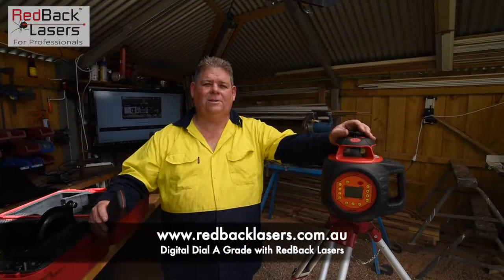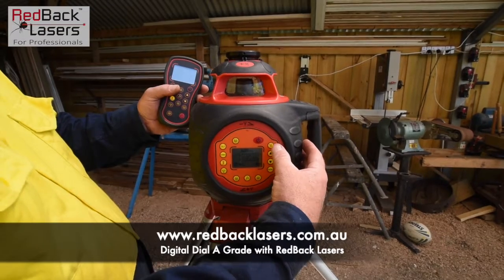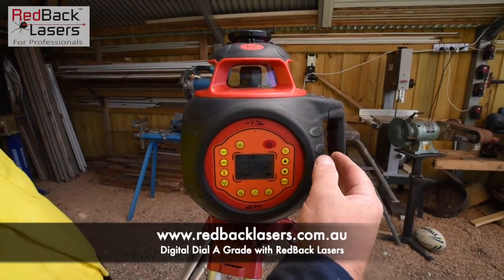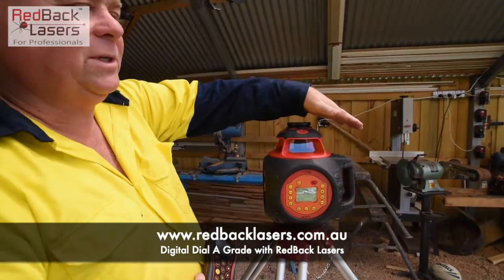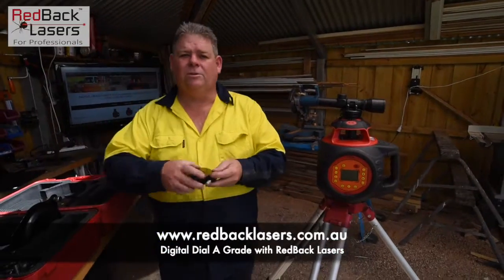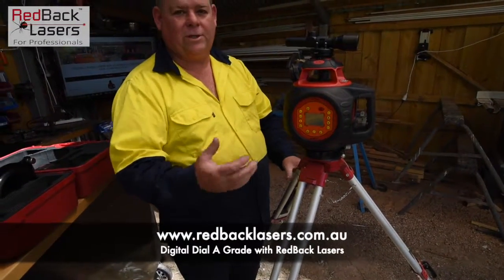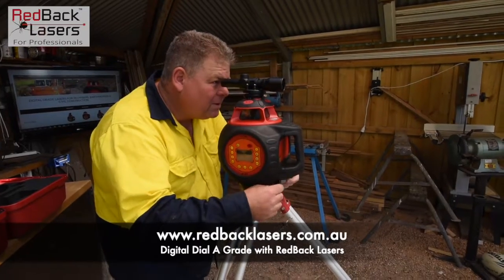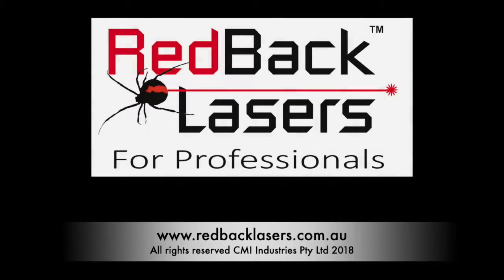Setting a Digital Dial a Grade with redBack Lasers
A guide on how to set a Digital Dial a Grade on RedBack lasers DGL1010GM, DGL1010VS and DGL2510Q laser models.  Check out the Digital Grade Range of RedBack Lasers here;